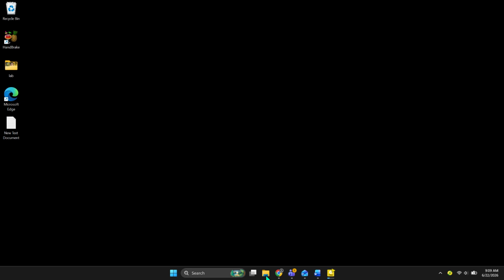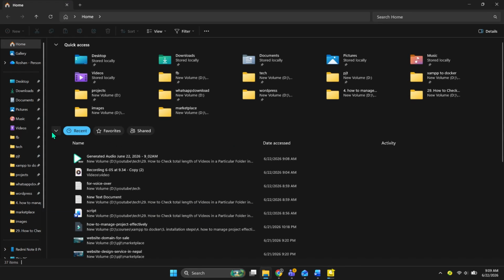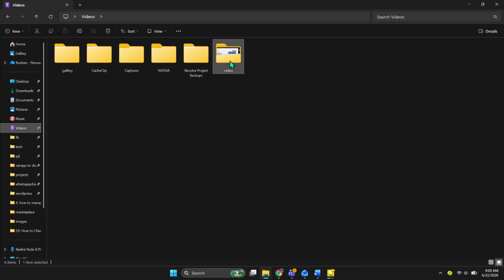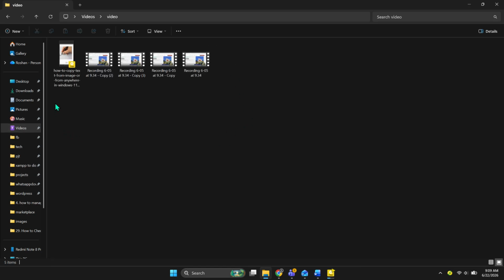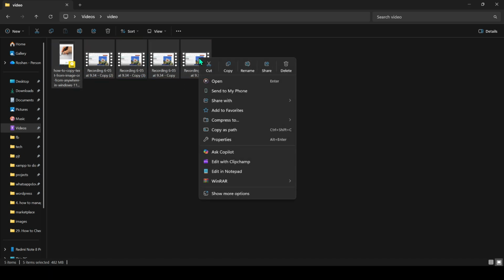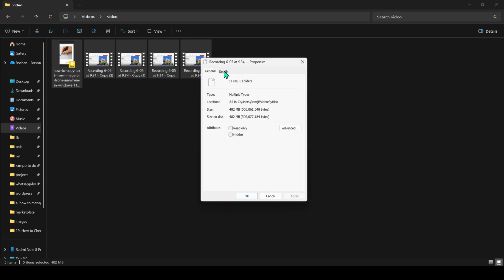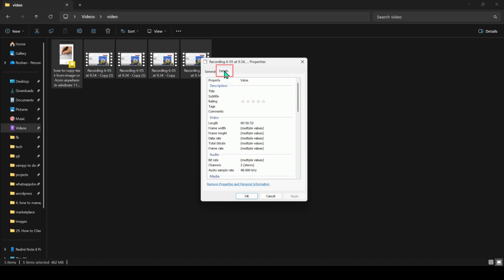How to Find the Combined Duration of All Videos in a Folder on Windows 11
Want to know the total duration of multiple videos in a Windows 11 folder without opening them one by one? Is't that great? In this quick tutorial, you'll learn the fastest built-in method to calculate the combined runtime of all your selected video files using File Explorer. No extra software required!

Things You'll Learn From This Video

How to select multiple video files at once in Windows 11?
How to use Ctrl + A to quickly highlight all files in a folder?
Where to find the Properties option in File Explorer?
How to locate the Length field in the Details tab?
How to instantly see the combined total duration of multiple videos without opening them individually?